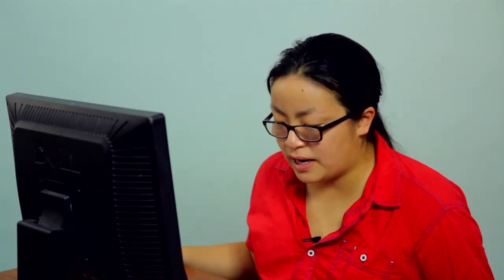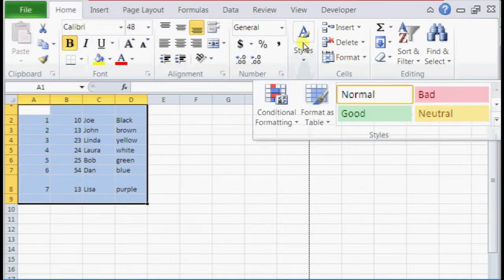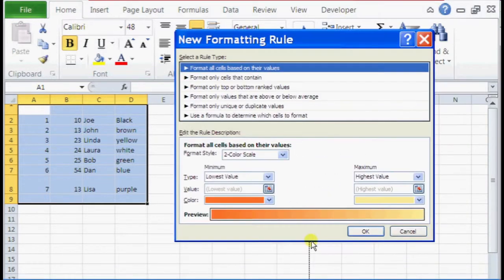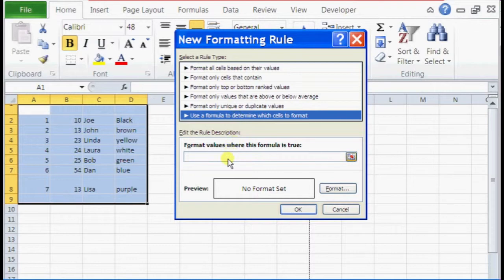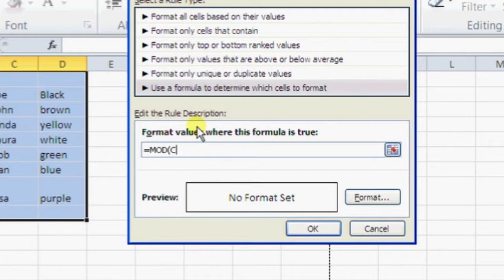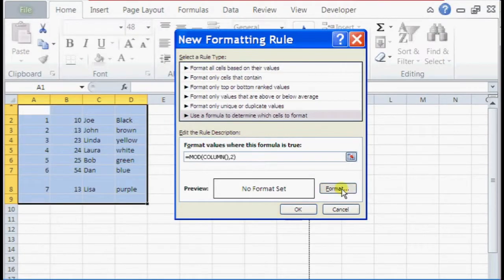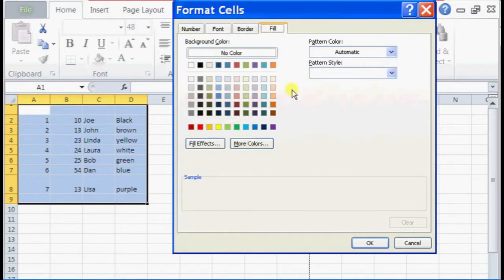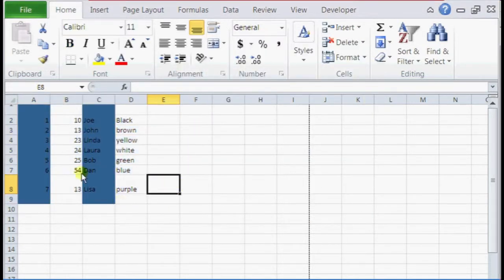Shading Every Other Column in Excel : Microsoft Excel Help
Shading every other column in Excel is a process that begins by highlighting all the ones you want to shade. Shade every other column in Excel with help from a self-taught web developer with skills in PHP, JQuery, Ajax, HTML and CSS in this free video clip.

Series Description: If you want to create a detailed spreadsheet with nearly any set of data right from your own computer, you can't really do better than you can with Microsoft Excel. Get tips on Excel with help from a self-taught web developer with skills in PHP, JQuery, Ajax, HTML and CSS in this free video series.